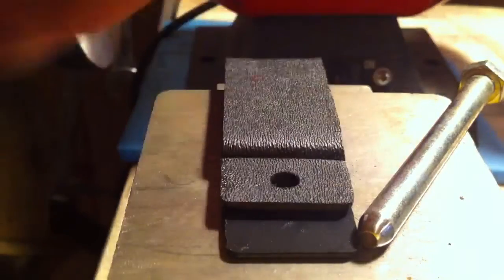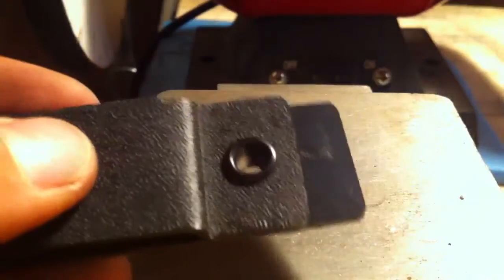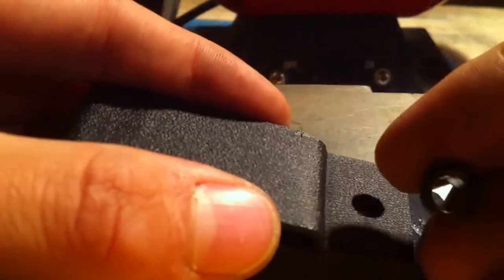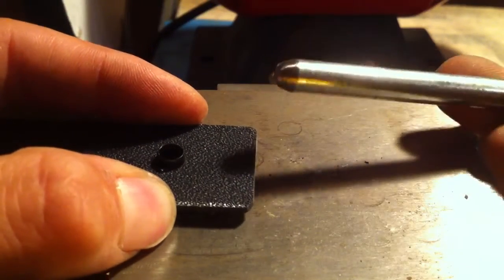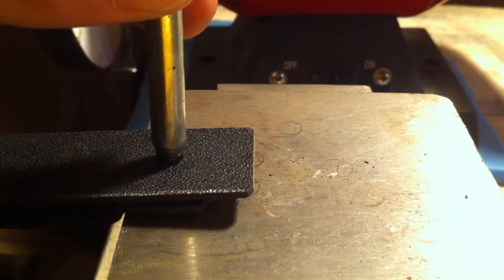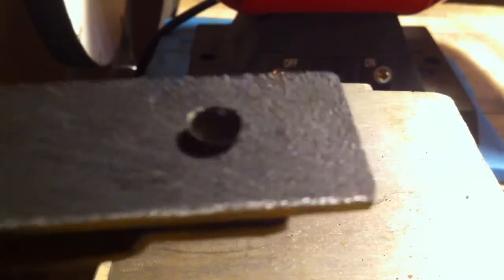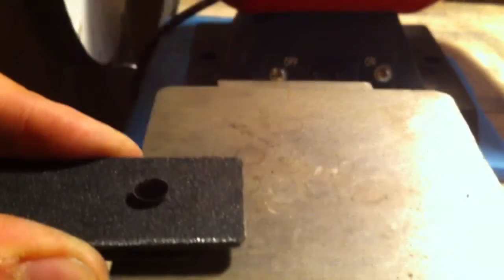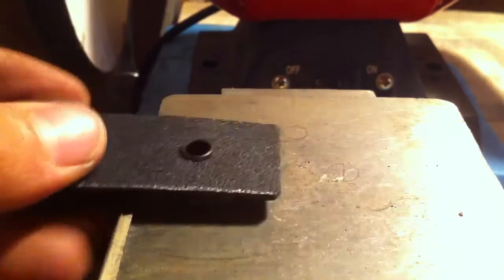How to flare a rivet by hand.